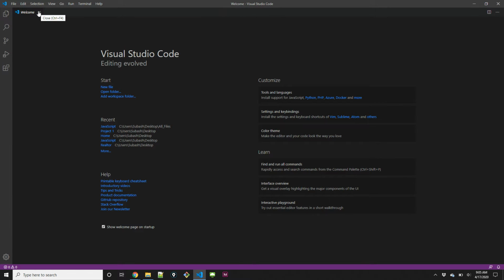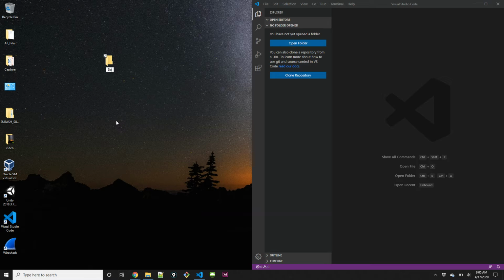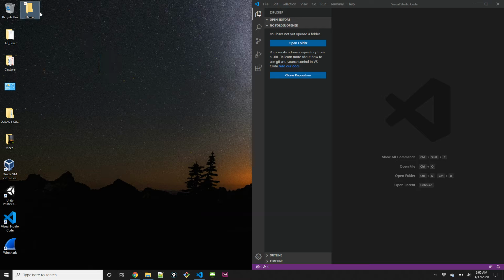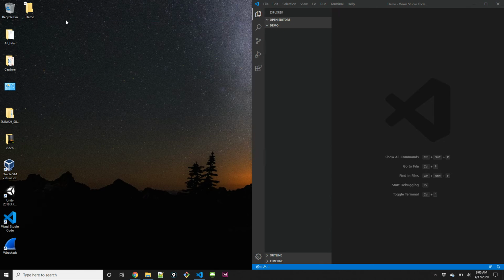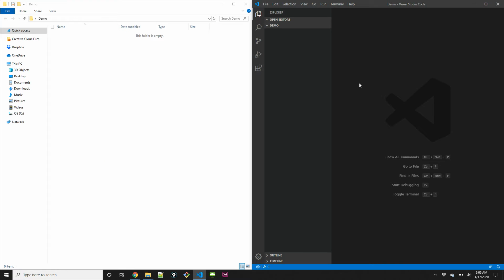HTML (Hypertext Markup Language) & CSS (Cascading Style Sheets)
This tutorial is for absolute beginners those who want to learn HTML and CSS. In this video I was talking about how to navigate a downloaded VS (Visual Studio) Code from the system (Desktop Computer or laptop) and demo example of HTML page.